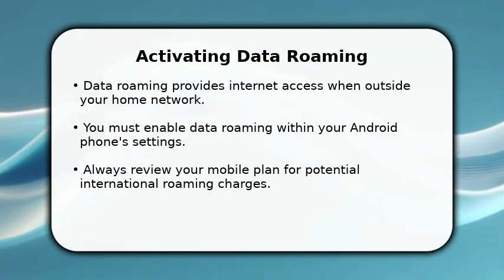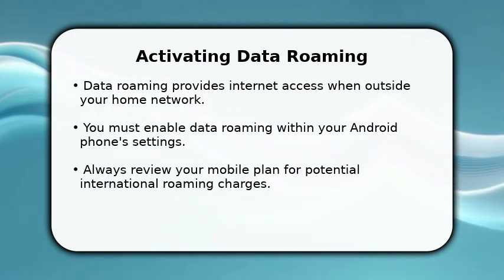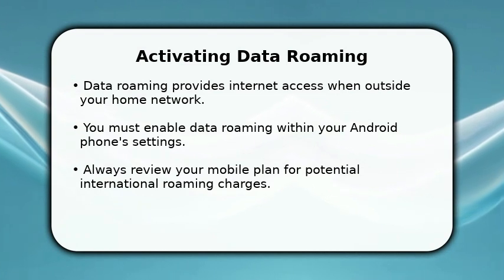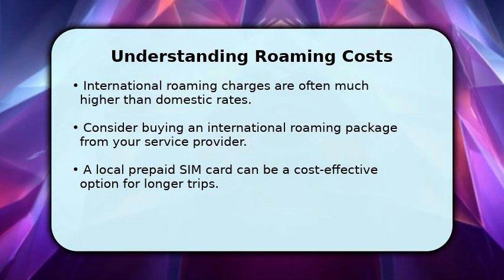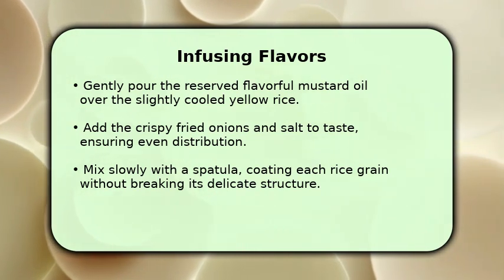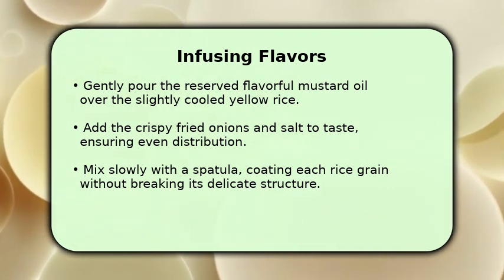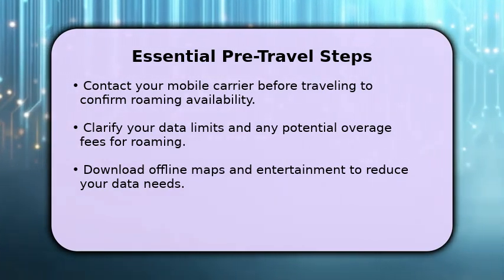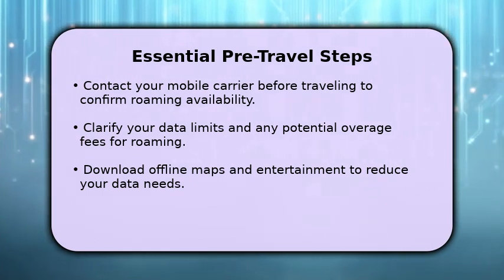How to Use Data Roaming in Android (Updated)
▸ (t) Learn how to enable and manage data roaming on your Android device. In this video, we'll cover the steps to activate data roaming, check your data usage, and turn it off when needed. Whether you're traveling abroad or just want to save data at home, this tutorial will help you make the most of your mobile plan.

data roaming android, enable data roaming on android, how to use data roaming, android data usage, turn off data roaming, data roaming settings, mobile data plans, android data roaming tips, using data roaming abroad